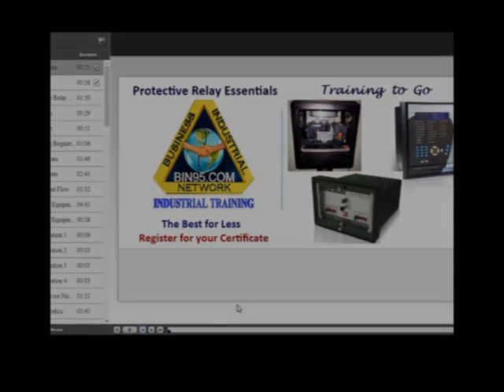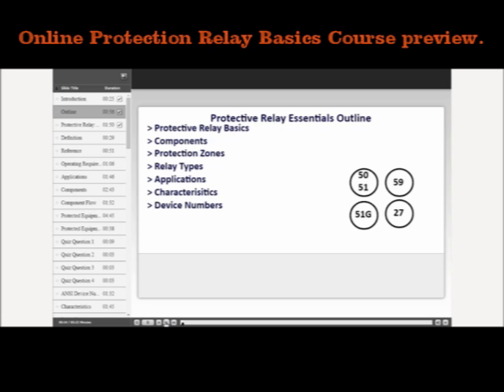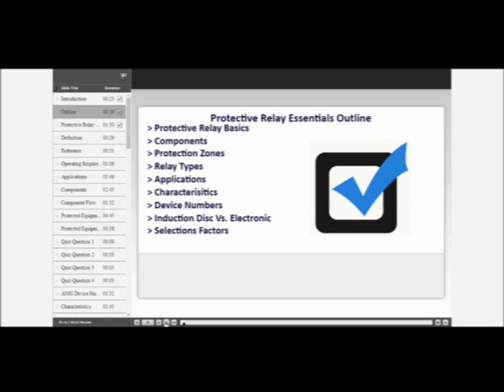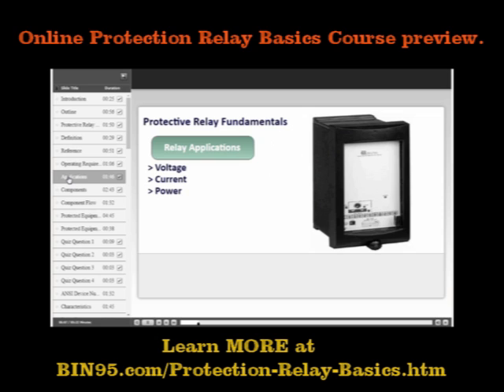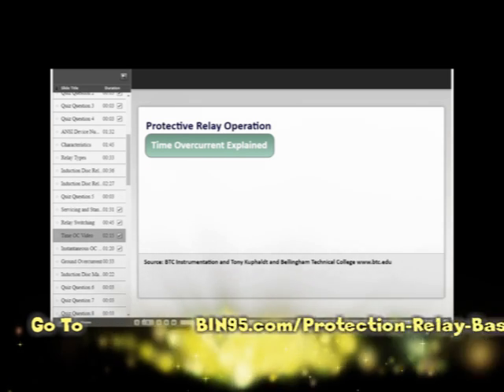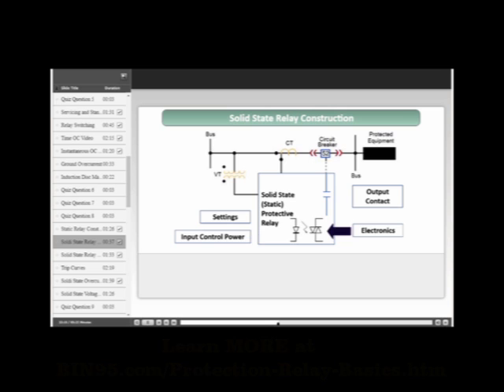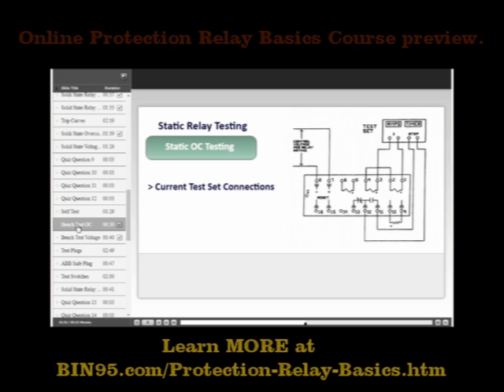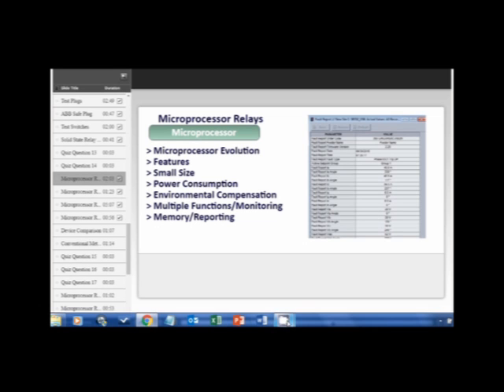Protection Relay Basics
This is a preview of the Online Protection Relay Basics Certificate course
It is a 1.5 hour online training session covering common application of overcurrent protection, types of relay ( interposing relay circuit, differential, potential , overvoltage) including solid state relays and microprocessor based.  It also covers power system, transformer protection and zone of protection.

Topics:
protection relay
protection relay training
protection relay testing
solid state relay
protective relay
protective relay testing
power system protection
protective relaying theory and applications
circuit protection devices
zone of protection
time current curve
crydom solid state relay
time current curve basics
protective relay training video
transformer protection
power system protection lecture
power system protective relaying